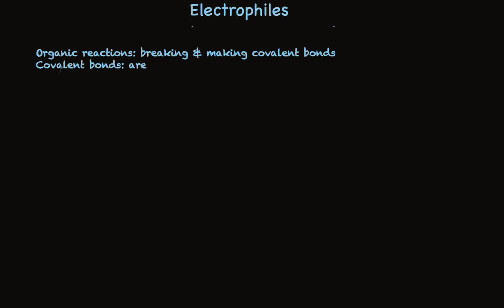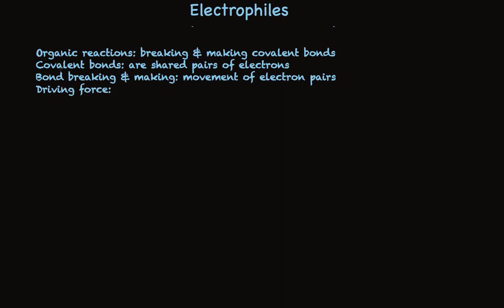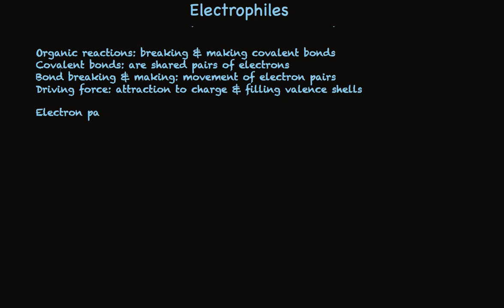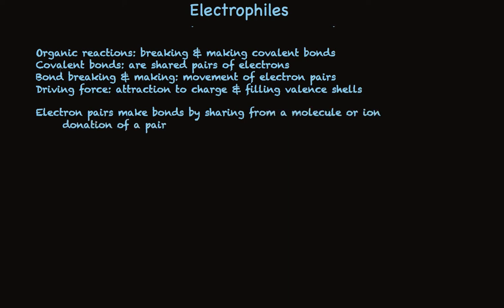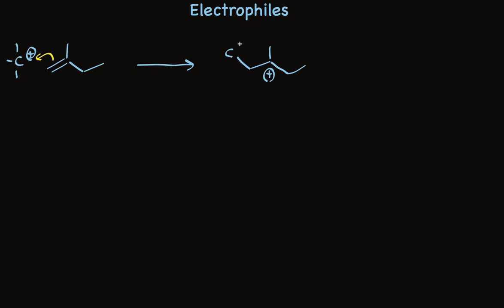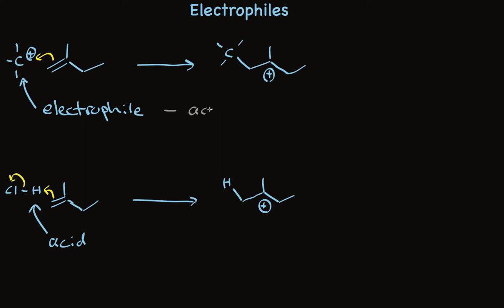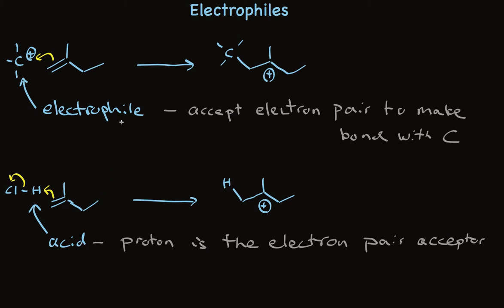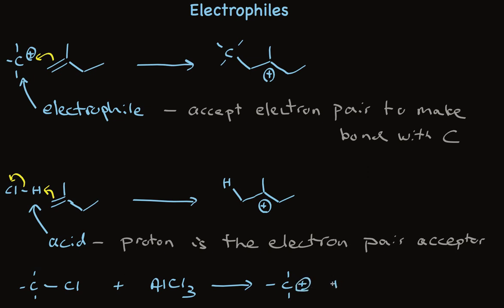Electrophiles in Organic Chemmistry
Describes electrophiles as electron pair acceptors in making covalent bonds to carbon.